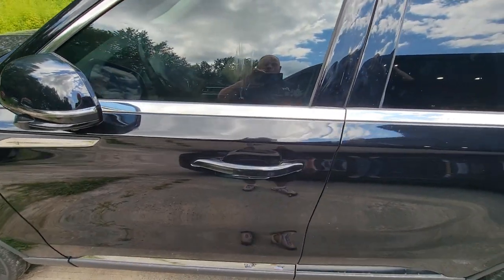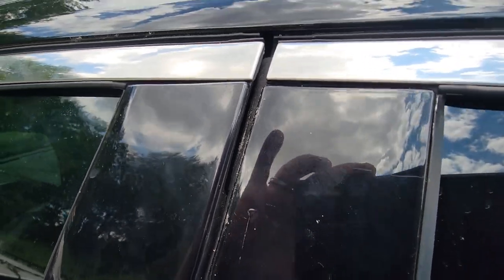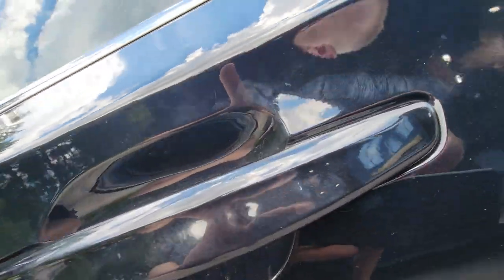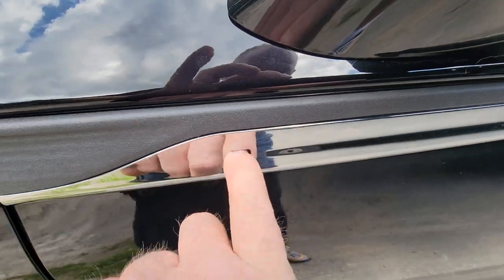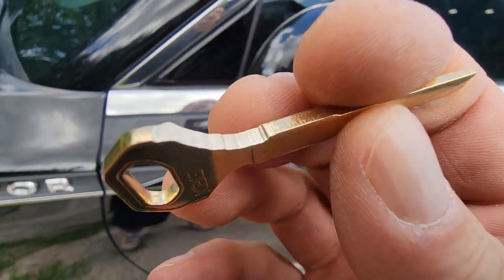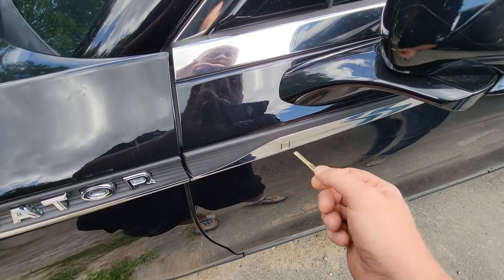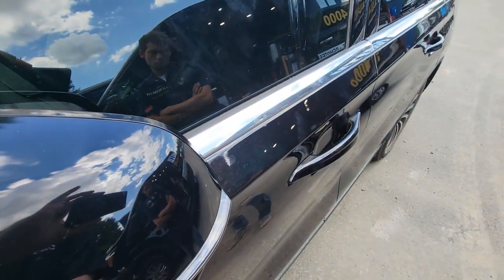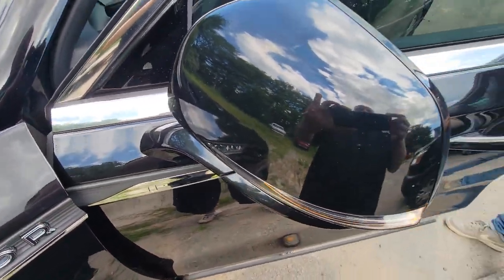21 Lincoln Aviator Door Lock Key Cylinder Location